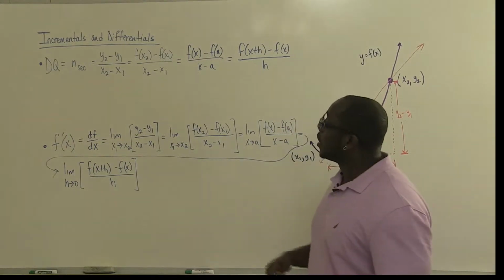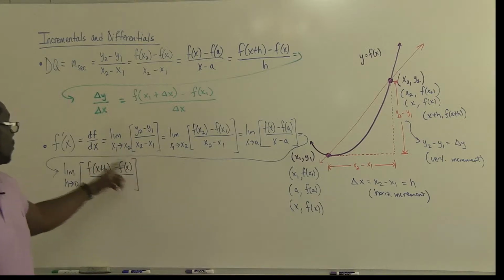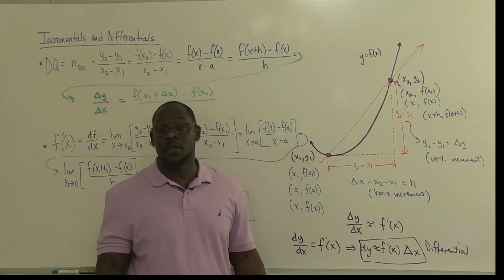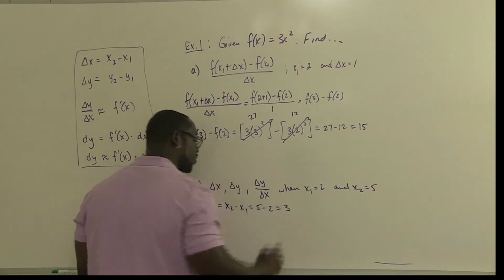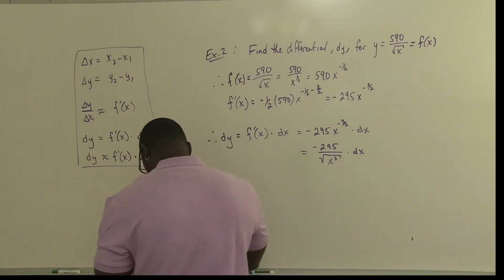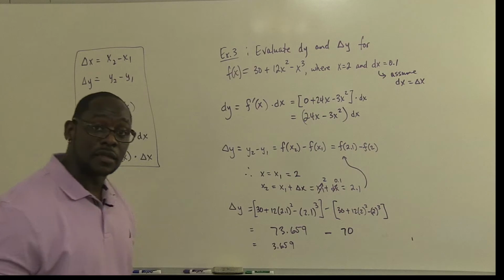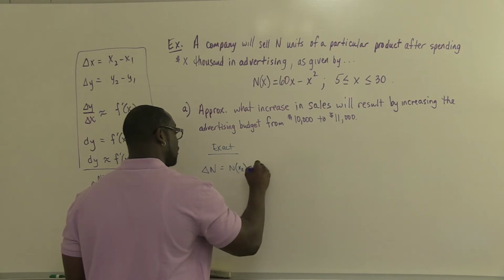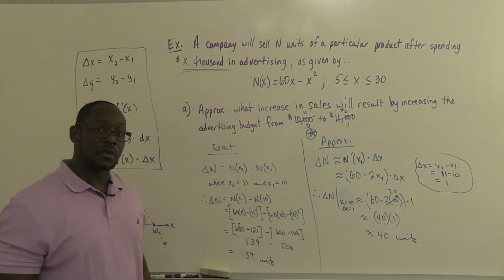Incrementals and Differentials Calculus